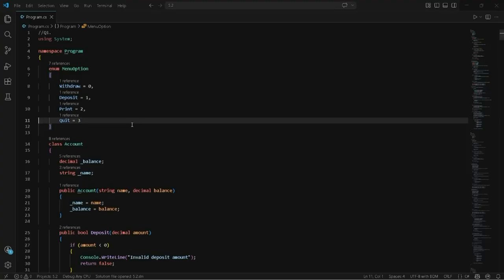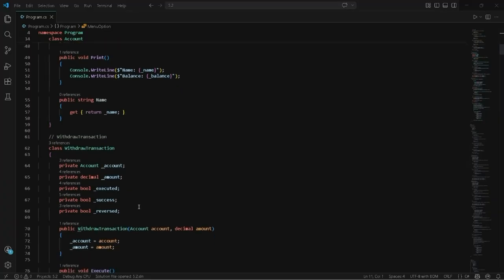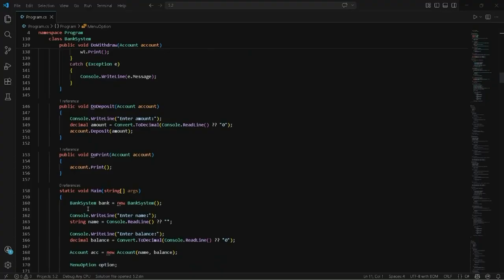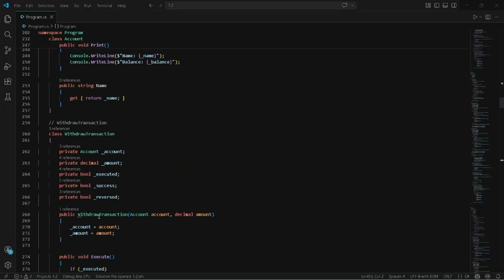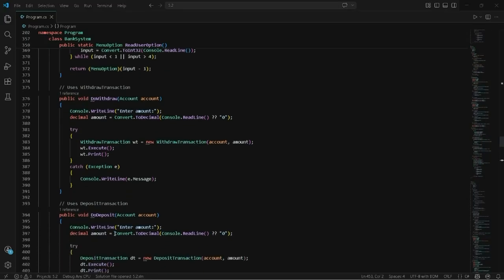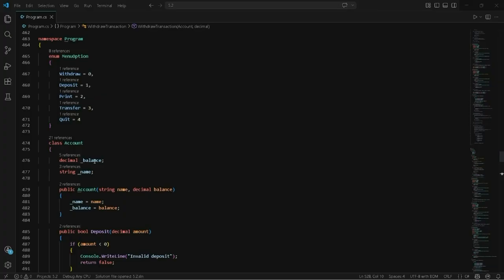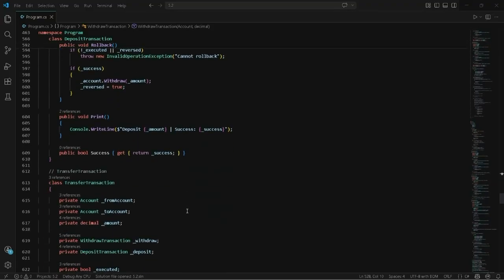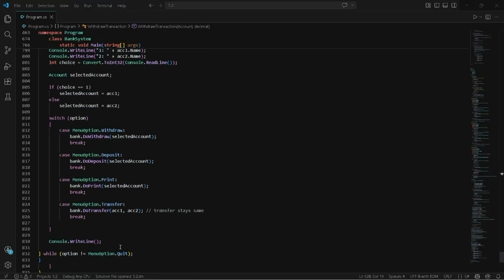Task5.2 concept of abstraction and encapsulation